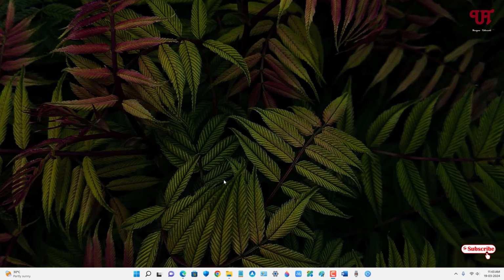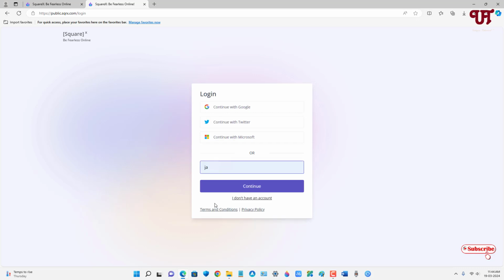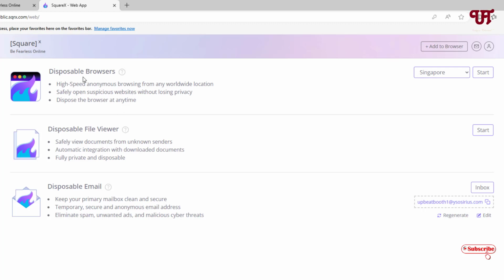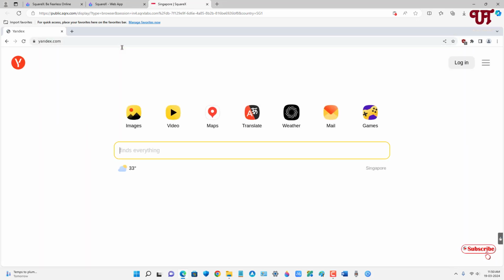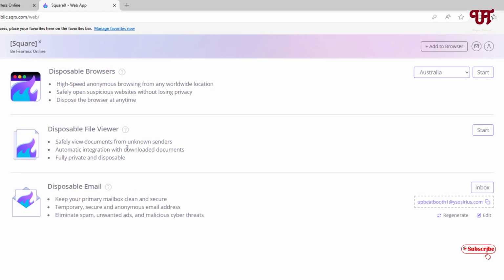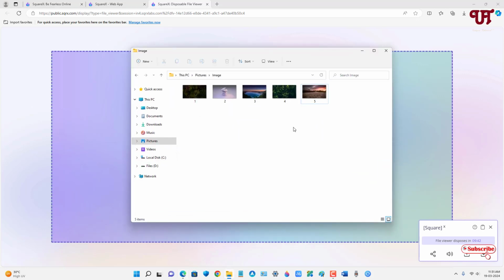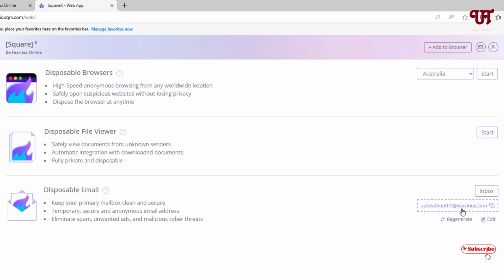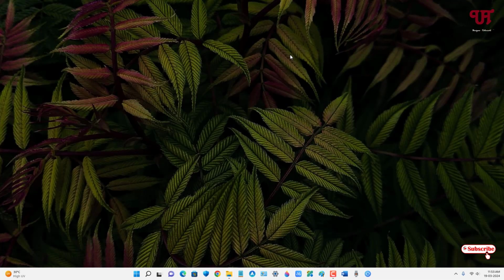How to Browse the Internet without any worry of Harmful or Malicious Websites ?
This video tutorial is all about How to Browse the Internet without any worry of Harmful or Malicious Websites.